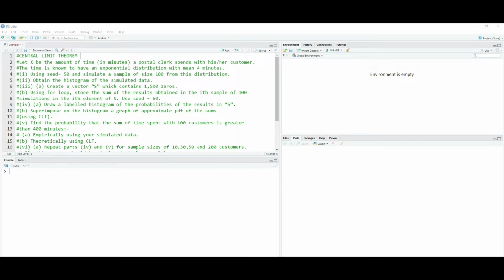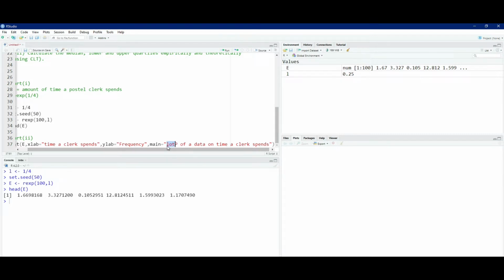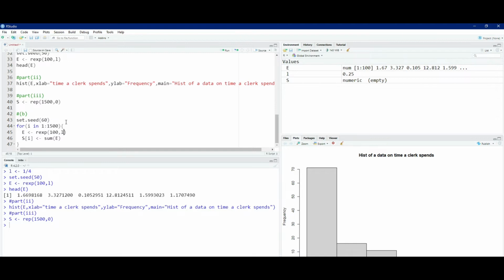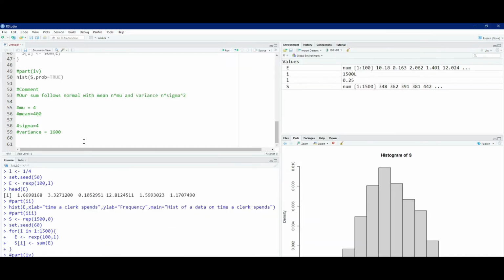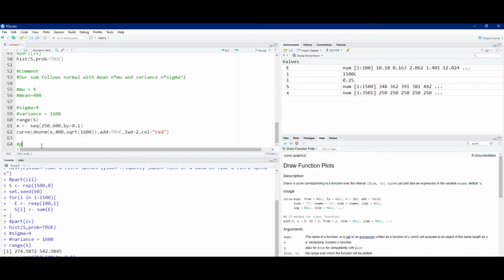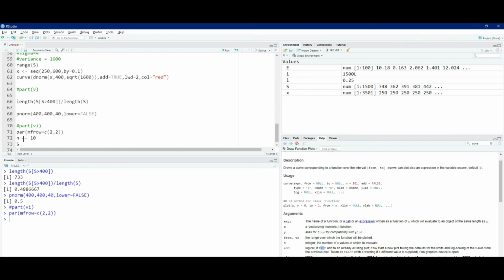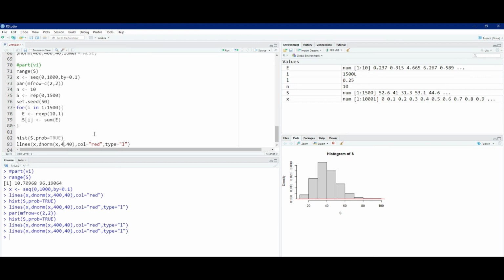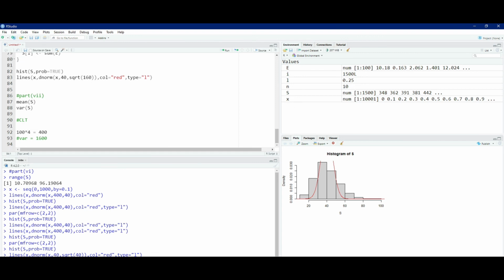Central limit theorem in R programming || IFOA || IAI || Paper B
Hey Friends!

We welcome you to the learner's house!

In this video, you will study -
central limit theorem in detail in R programming

Our only purpose of being here is to provide a complete Actuarial science course for FREE.

It is useful to any actuarial aspirant pursuing actuarial science from IFOA, IAI, or any other society.

You can connect us on -
Thank you for joining us! This channel will bring you here again.